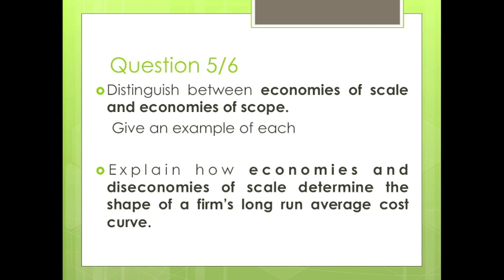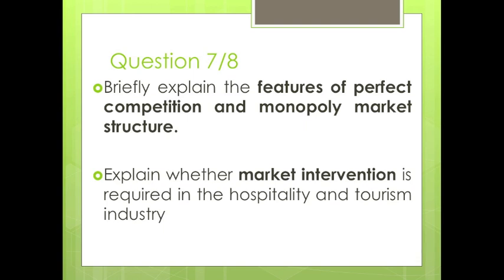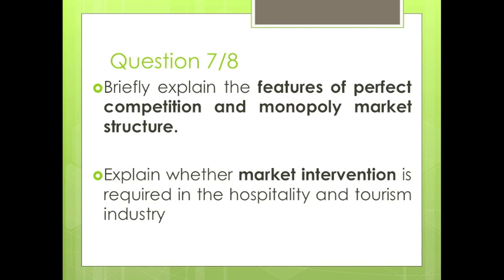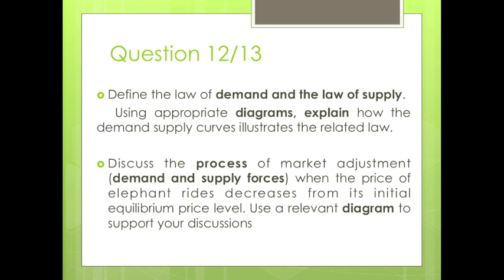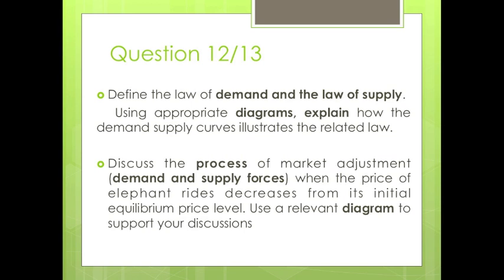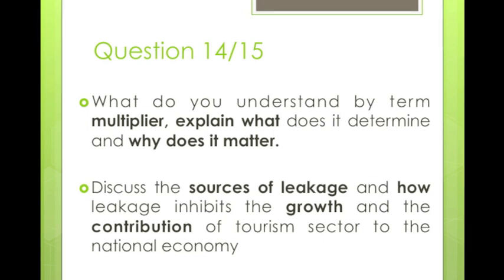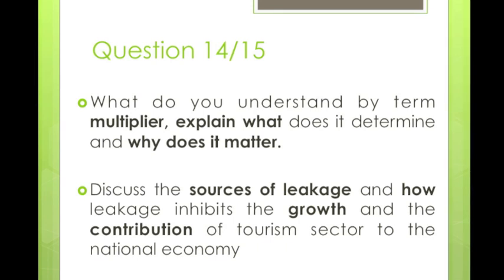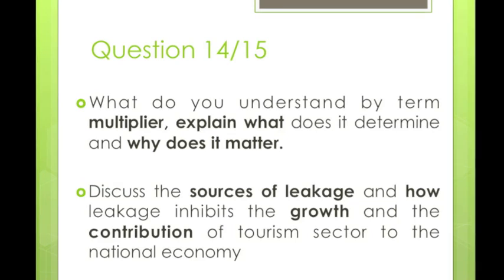6RevQE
start from question 5.